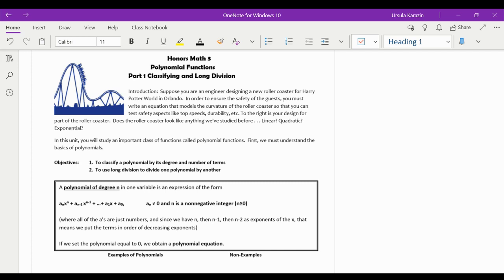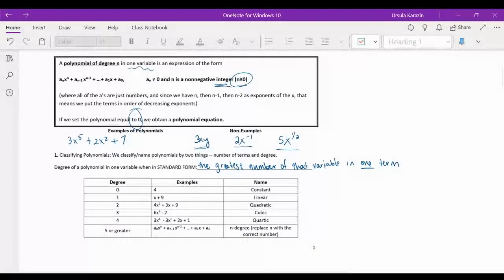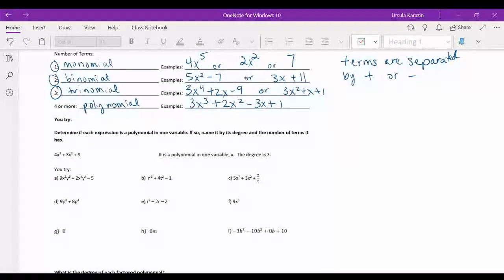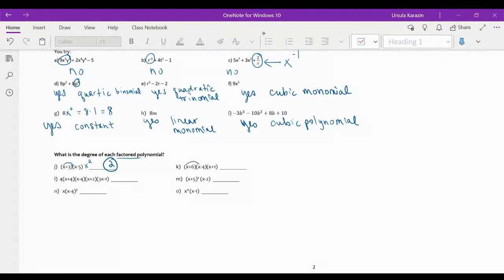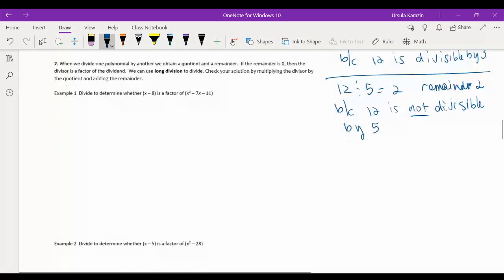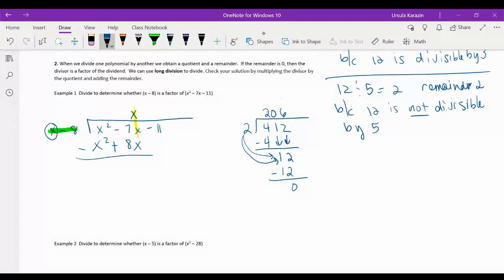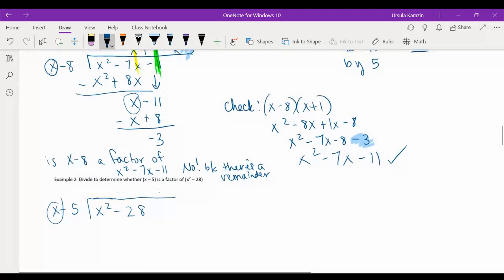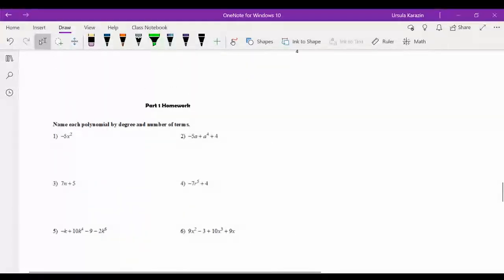Polynomial Functions Part 1